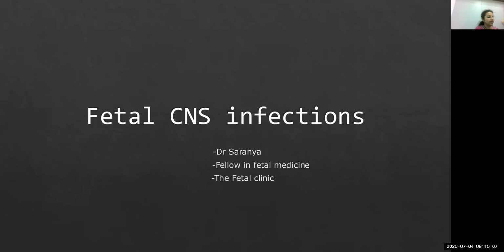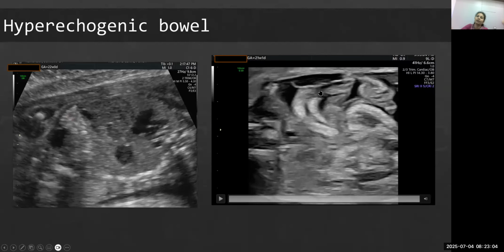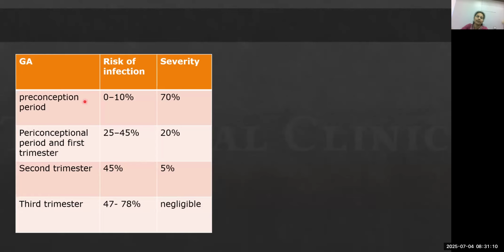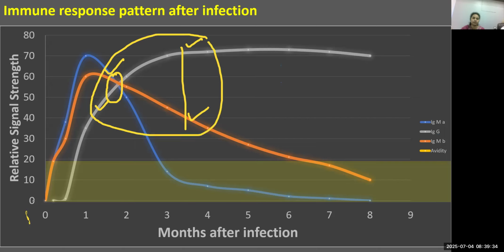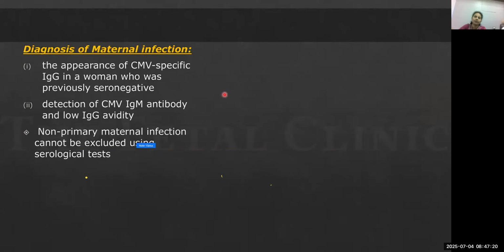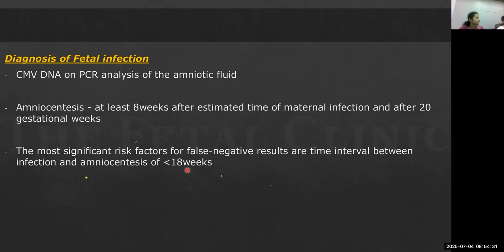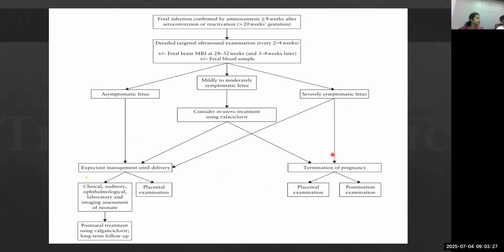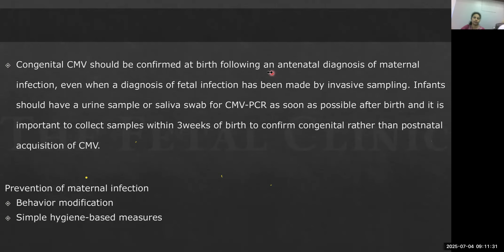CMV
Discussants Dr Saranya Dr Manikandan TFC